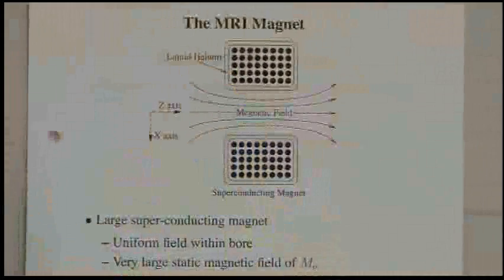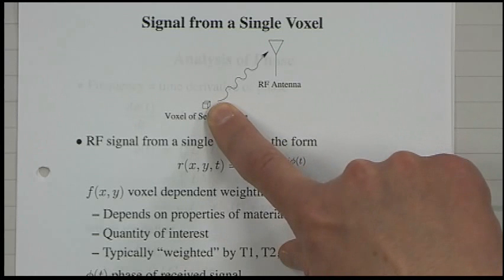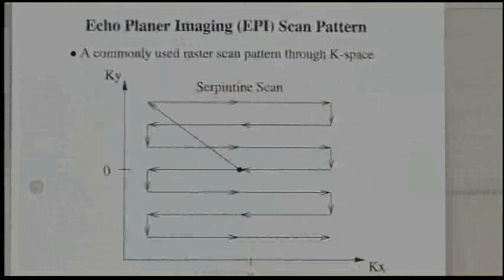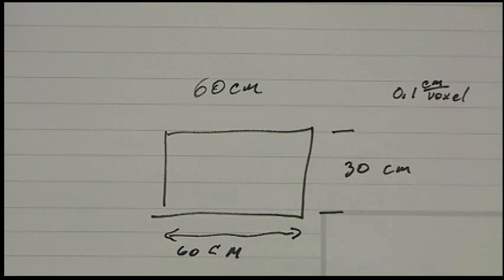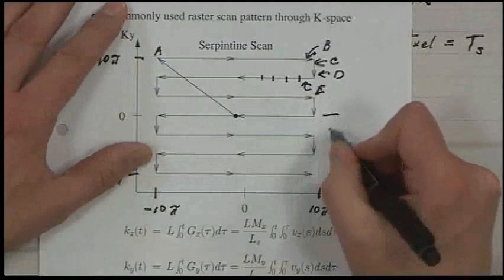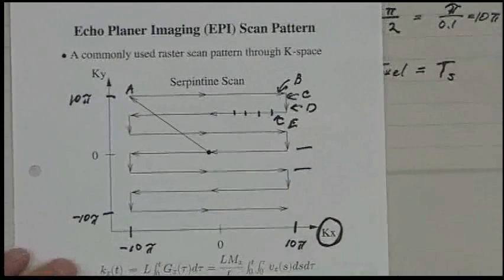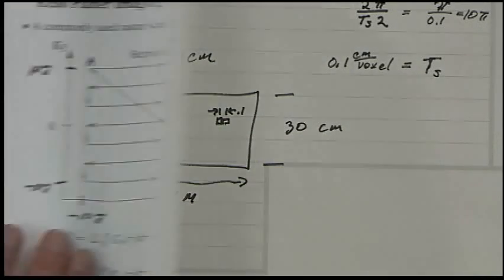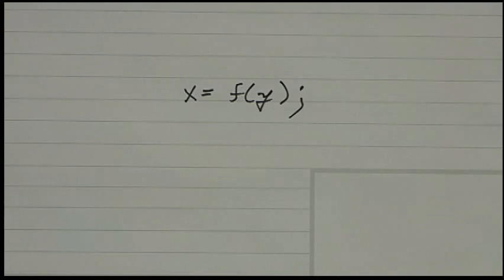Digital Image Processing I - Lecture 9 - MRI and C-programming